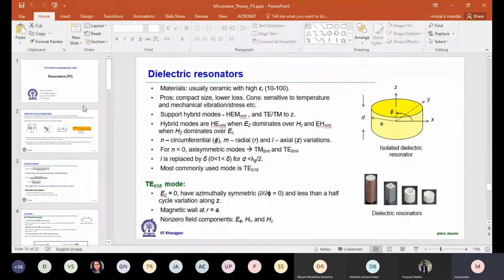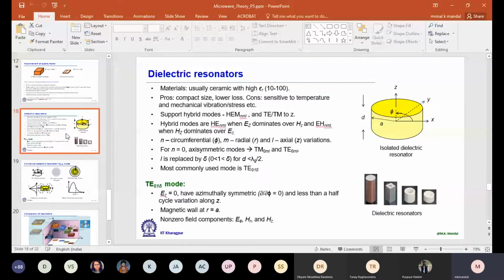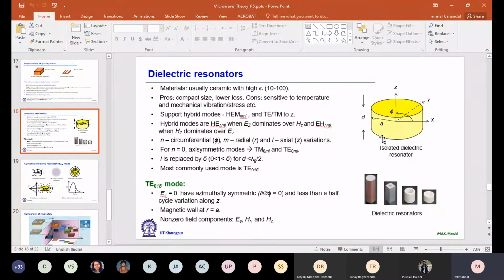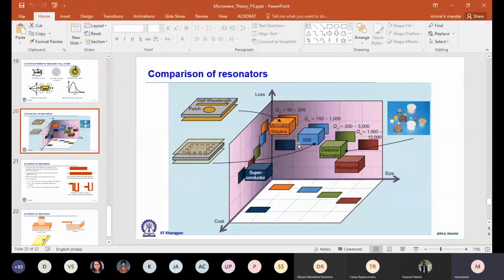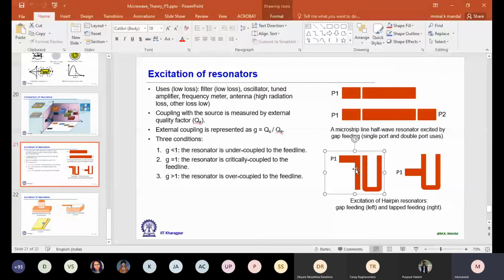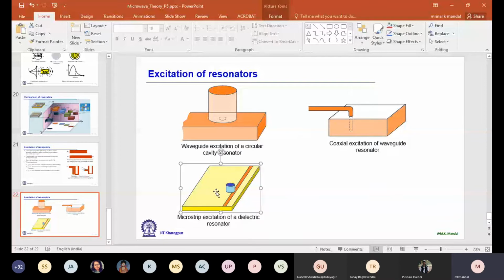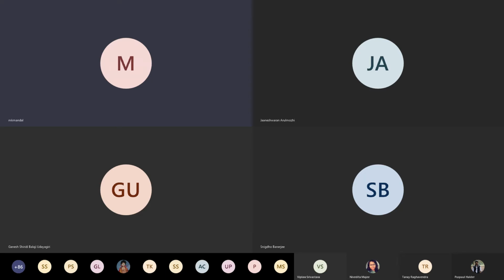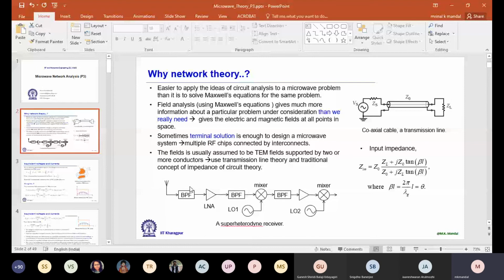Microwave Lecture 01/10/2020